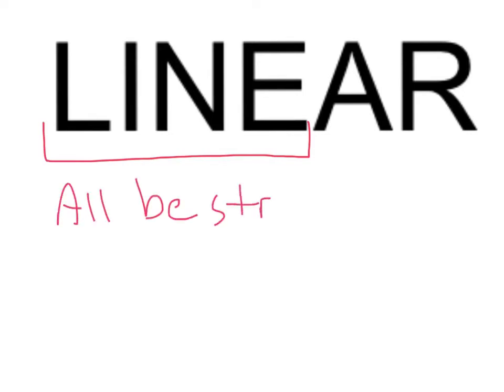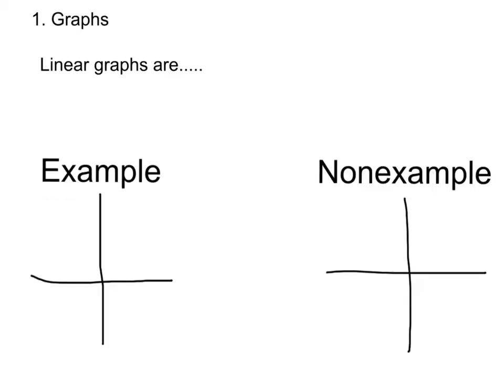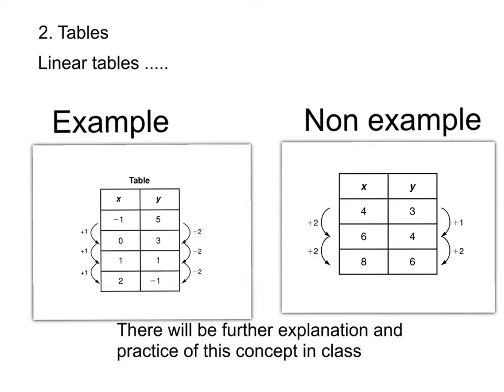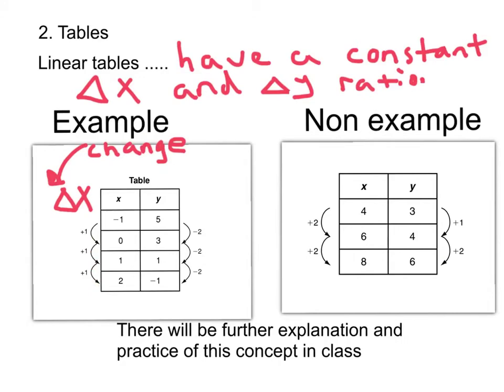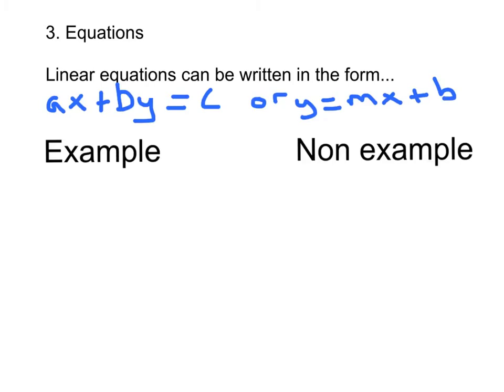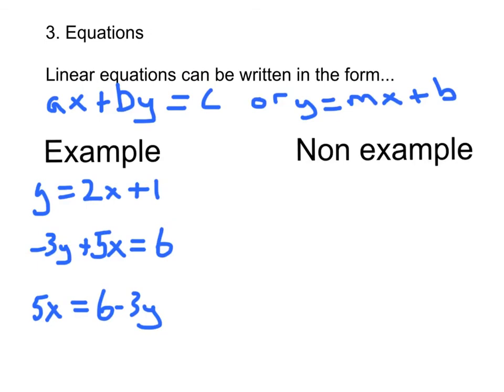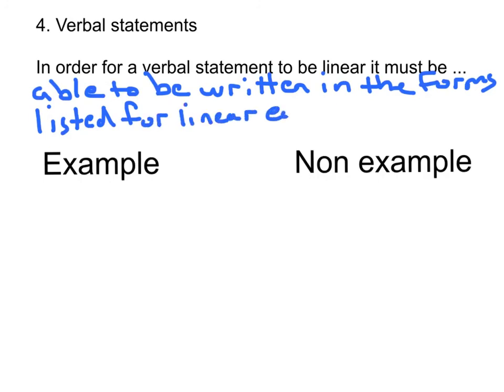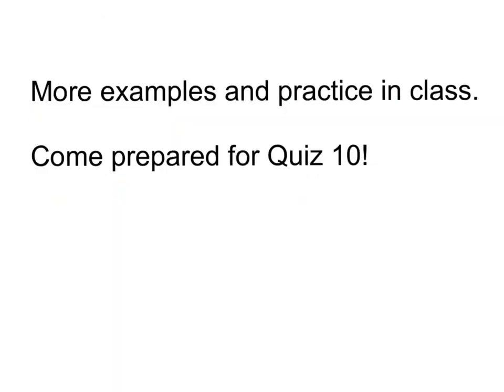Week 10 Video 2 Linear Functions